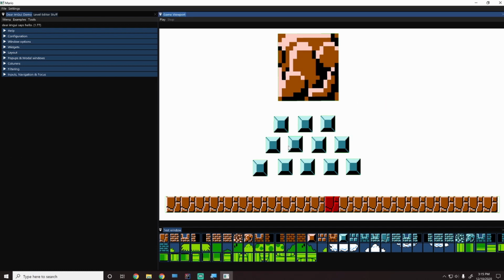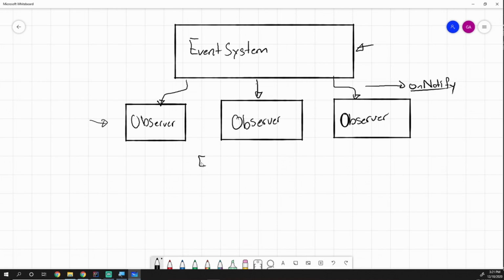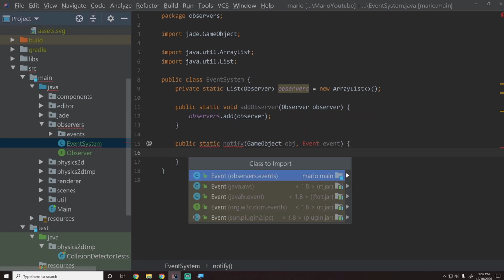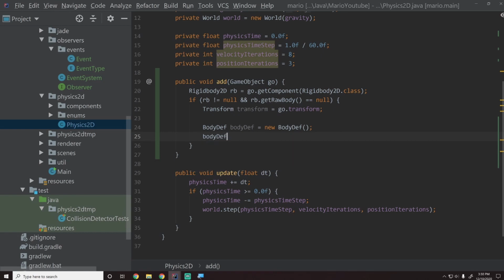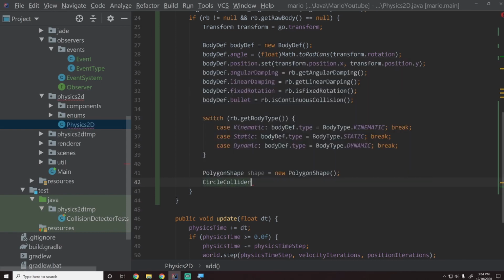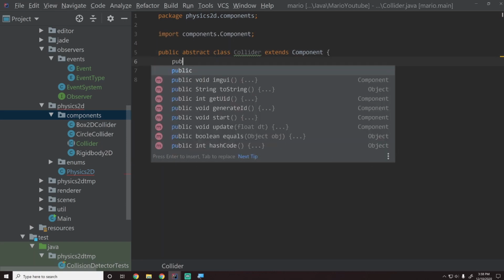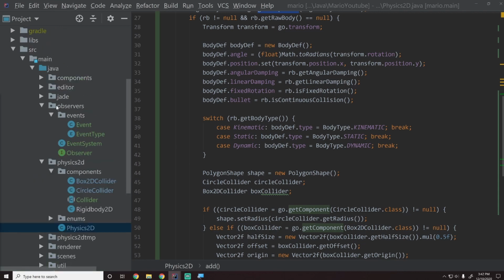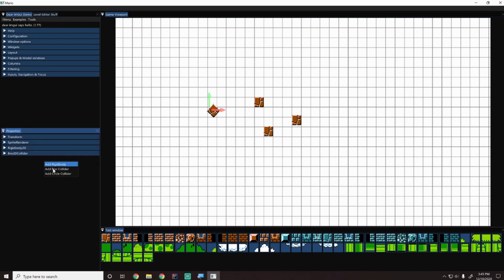Event System and Box2D Physics | Coding a 2D Game Engine in Java #38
In this episode I go over how to build an event system based on the observer pattern. After that, I talk about how we can create a wrapper around Box2D using our physics components. This consists of copying and sending the data to Box2D so that it can use it within its own engine, then we can tweak the physics components and have that data copied appropriately. Lastly, I go over how to use ImGui to create a context window. This will make it so that when you right-click in the properties window, you are able to add new components to the active game object.

0:00 Intro
2:12 Discussing the Observer Pattern
4:45 Coding the Event System
8:49 Adding Game Objects to Box2D
20:26 Adding ImGui Code to Add Components